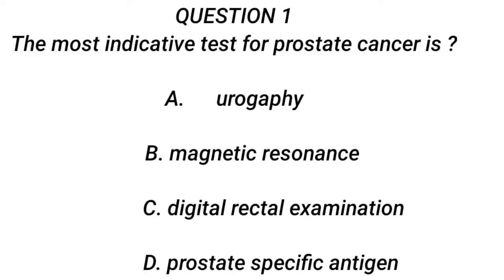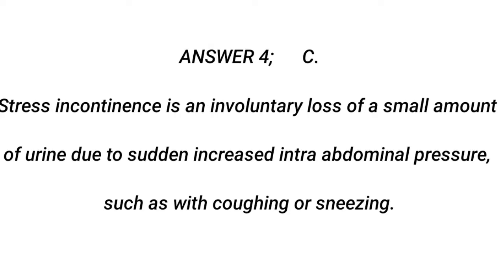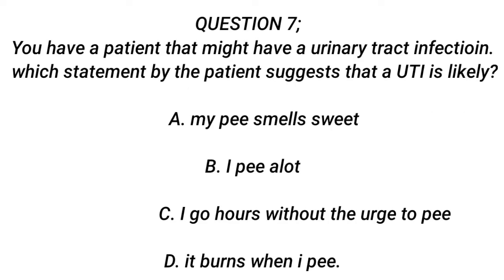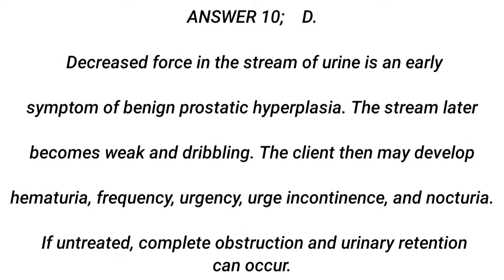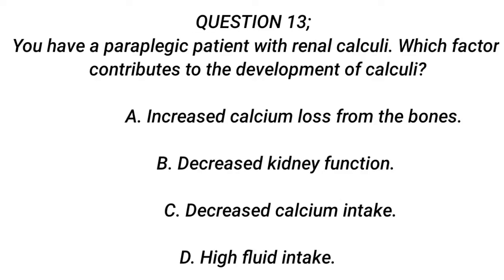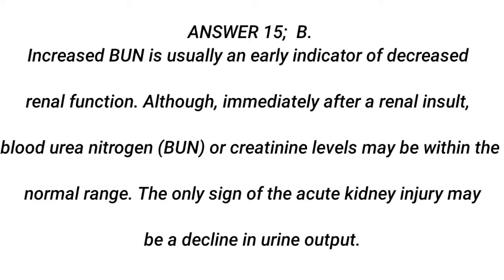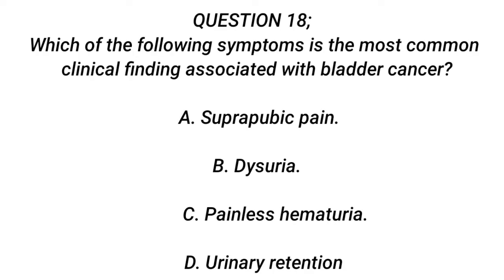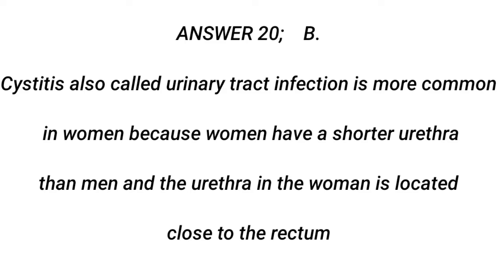RENAL AND URINARY SYSTEM QUESTIONS AND ANSWER FOR NURSES.NCLEXPREPARATION.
this video comprises of 20 questions and answer on renal and urinary system. the questions help to test your knowledge on  the anatomy of the renal system, renal disorders and it's management, also boost your confident as a nurse in your area of practice, and also help nursing student who are preparing for the various nursing examination such as NCLEX EXAM, SCHOOL EXAM.
WISH YOU GOOD LUCK. NEVER GIVE UP !.